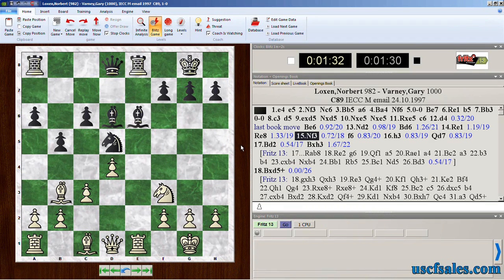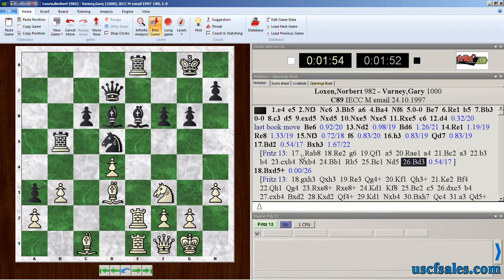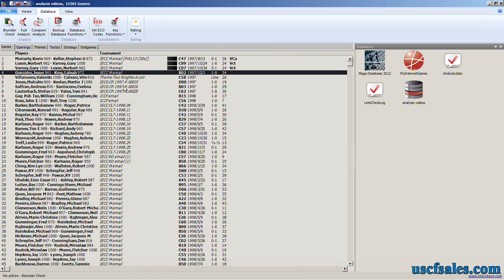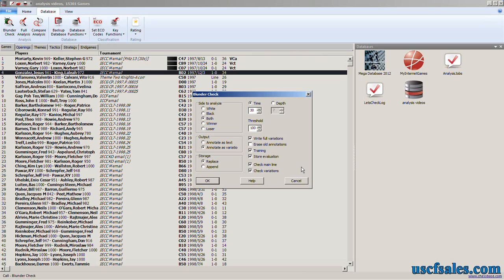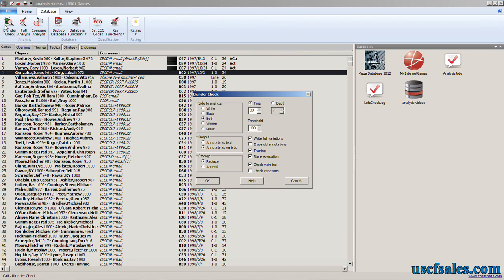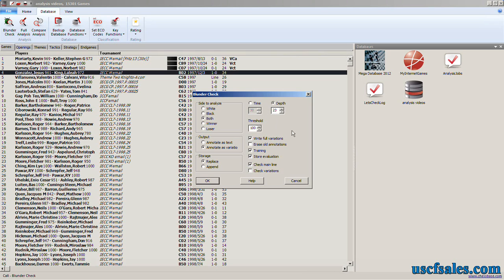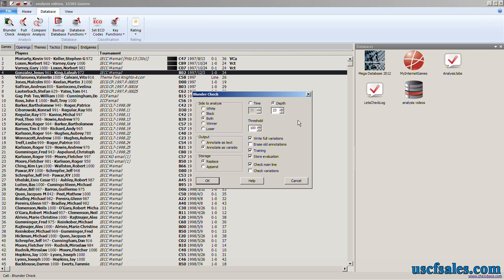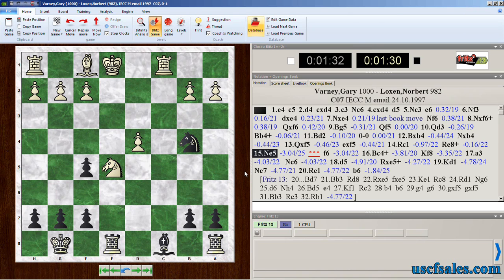Post-game "Blundercheck" analysis using Fritz 13 chess software (Fritz Tip #0031)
USCF Sales ) presents a Fritz13 Windows PC chess software tip, demonstrated by Steve Lopez (renowned chess computer expert, who also writes ChessBase and Fritz how-to's Fritz13's "Blundercheck" analysis mode produces suggestions for better moves, as well as a numerical evaluation of every move in the game. This provides the user with more precise information regarding his chess play. In this video, Steve shows you how to run "Blundercheck" mode after setting the parameters for Fritz 13's chess analysis.